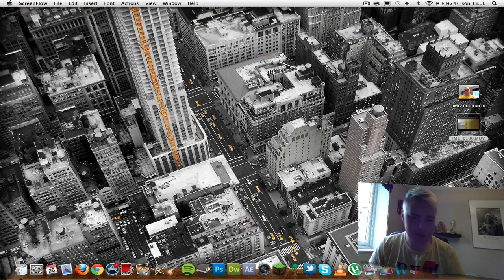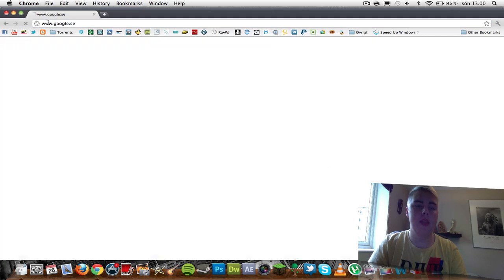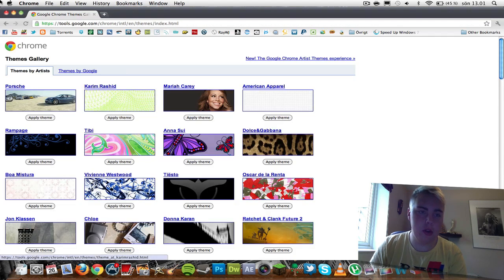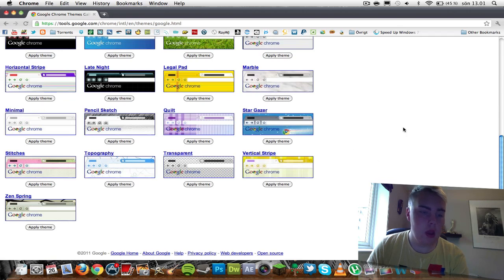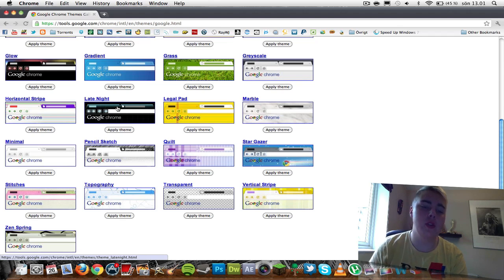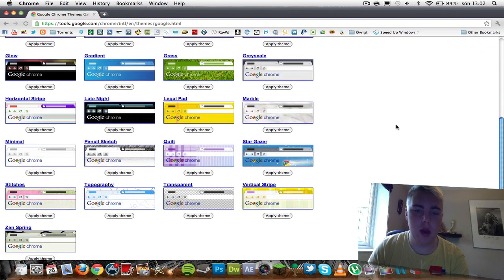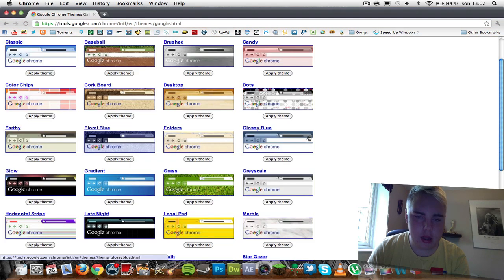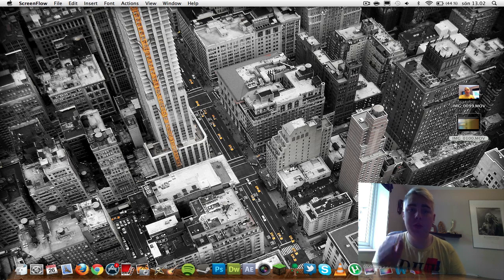How to Customize Your Google Chrome Web Browser [Windows, Mac and Linux]